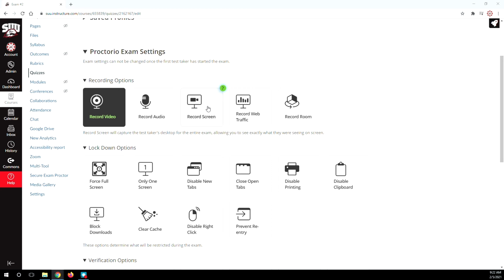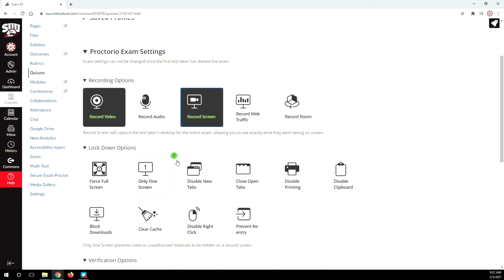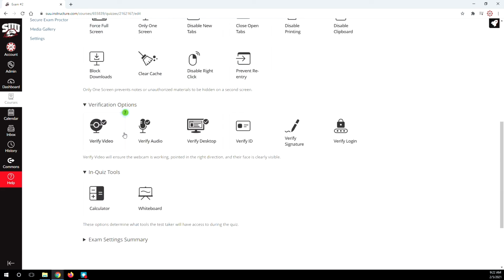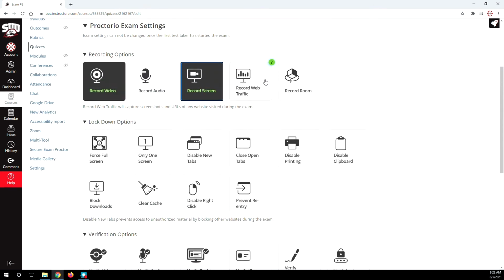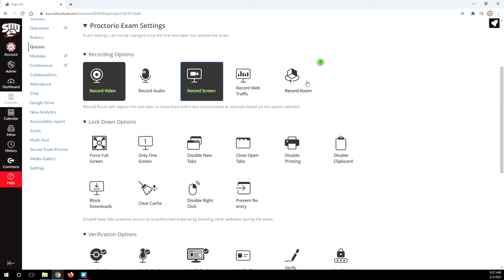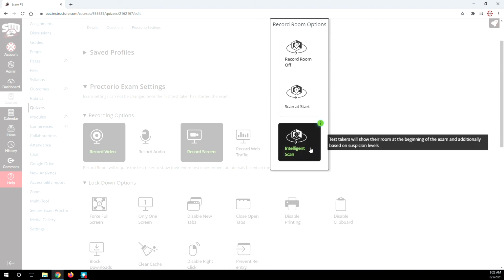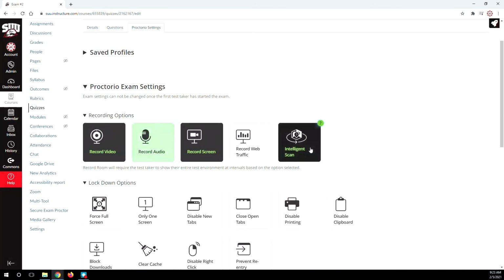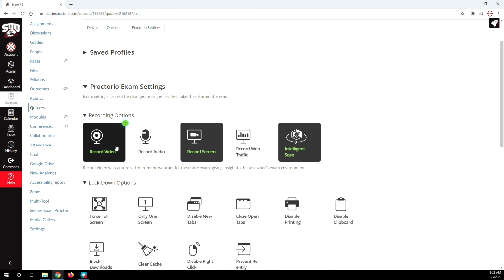SUU OTL Tools: Proctorio Exam Settings - Recording Options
Southern Utah University is a caring campus community where students come to explore their interests and prepare for meaningful careers and life experiences. With more than 140 undergraduate programs* and 21 graduate and certificate programs across seven academic colleges, SUU proudly offers world-class, project-based learning opportunities where students gain professional experience before entering the job market.